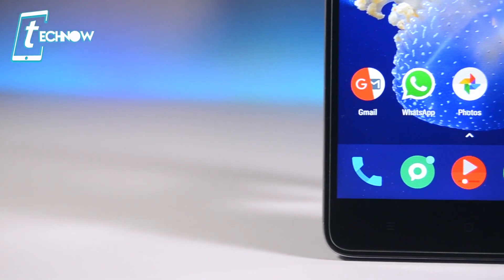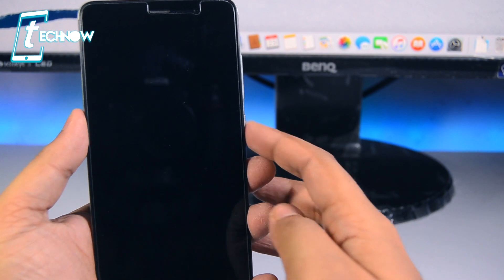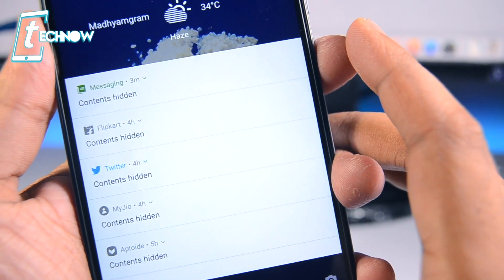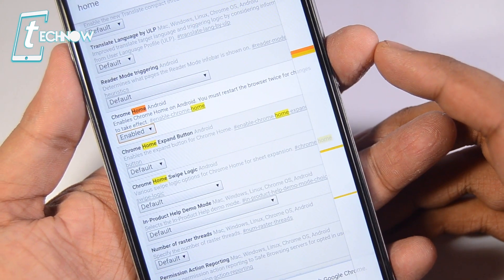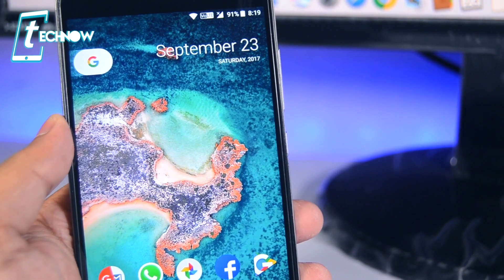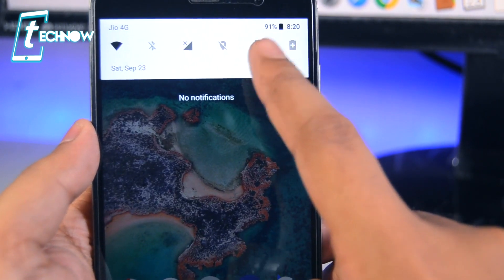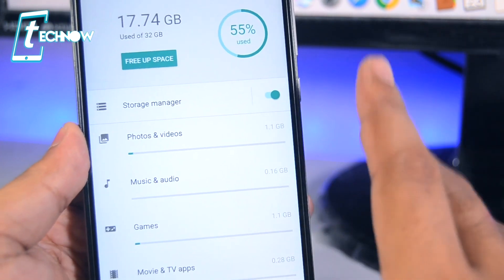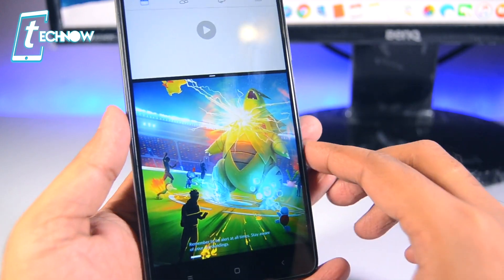6 AMAZING Android Features- NO ROOT 2017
6 AMAZING Android  Features- NO ROOT 2017
Today in this video ill show the 6 amazing android settings or features which you must know while using your android smartphone.
This Video is made on a device running on Android Oreo so some options may differ from the options which you get on your android smartphone.

chrome://flags